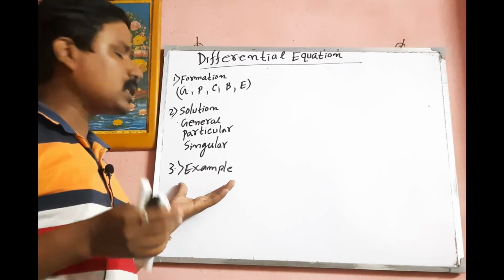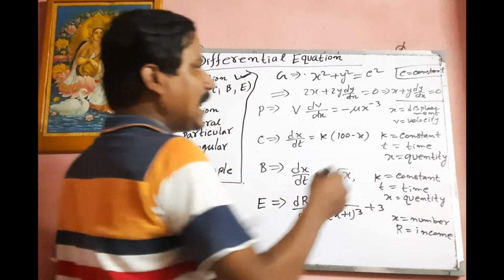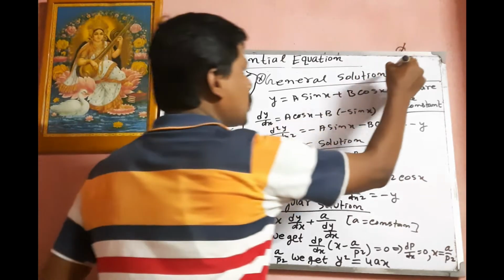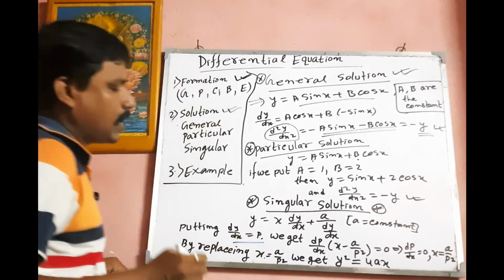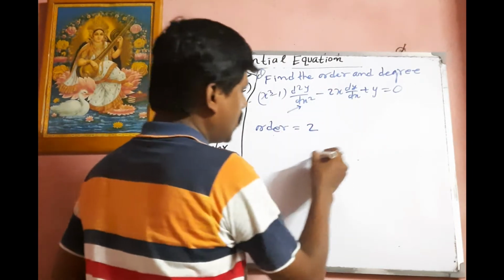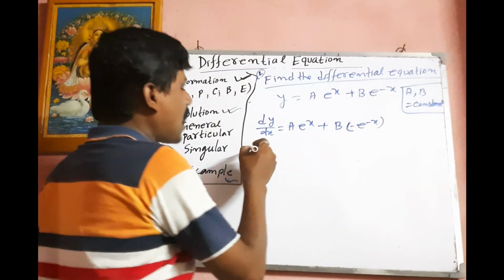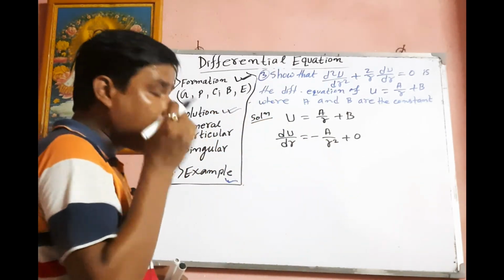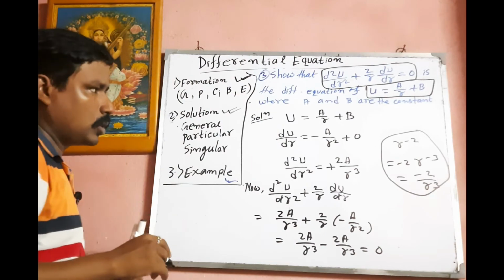class12 differentialequation english bengali medium cbse wbchse subscribe mathematics